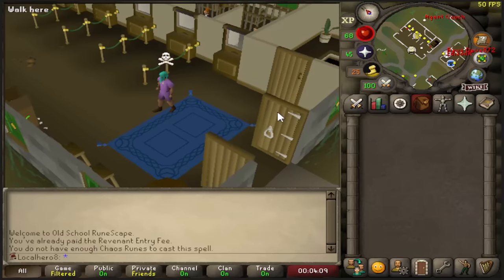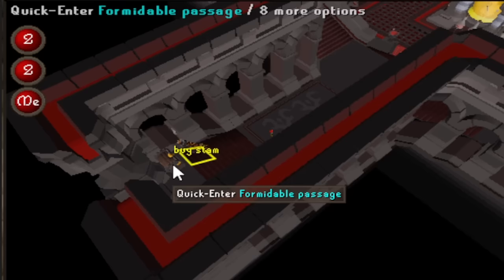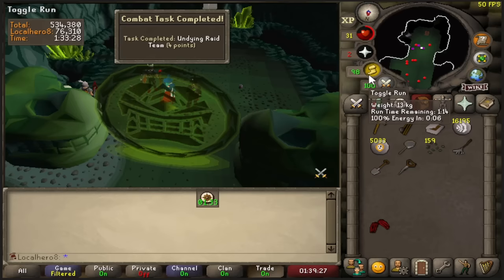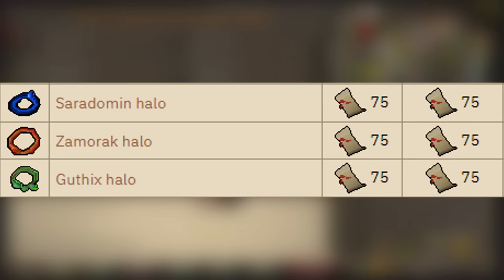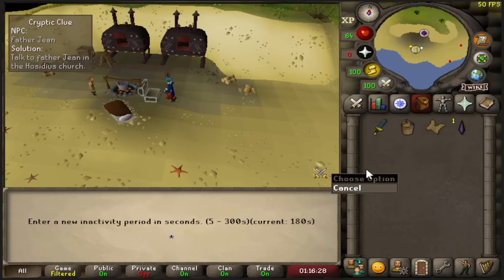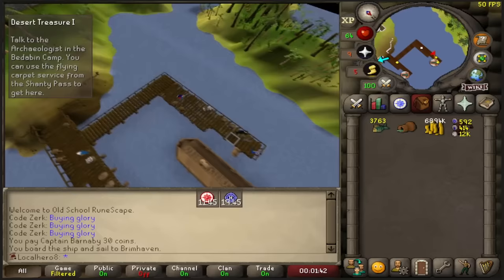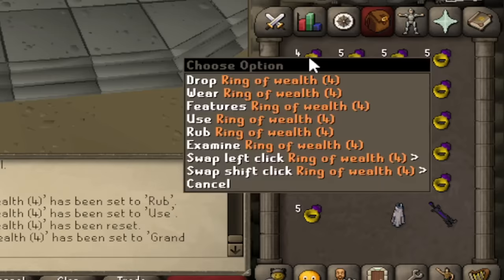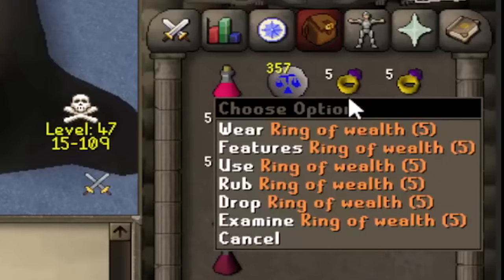My LVL 59 HCIM Pure Has Dragon Claws (#2)